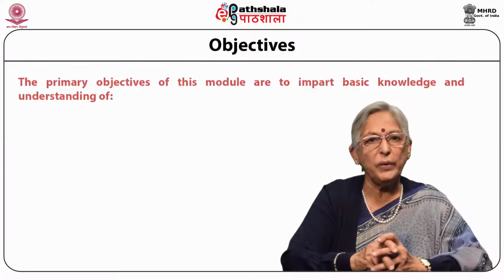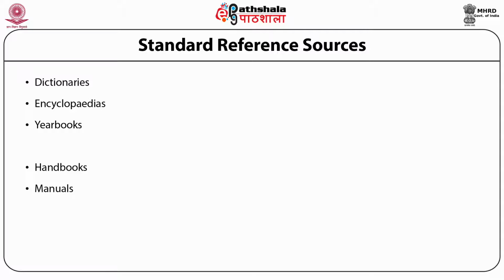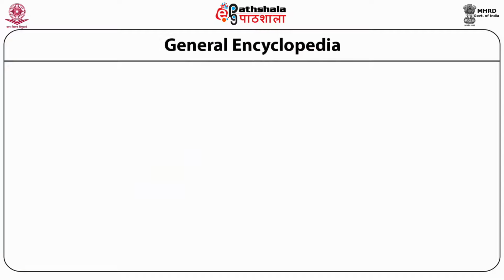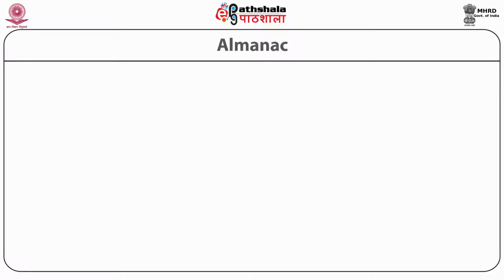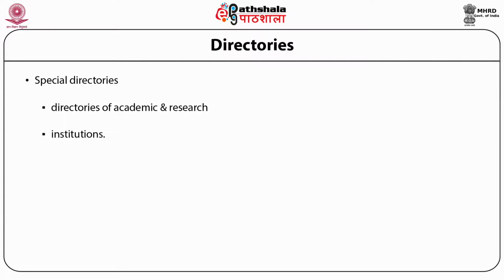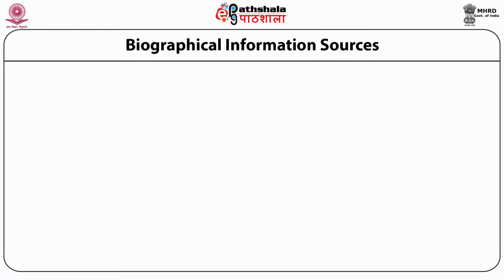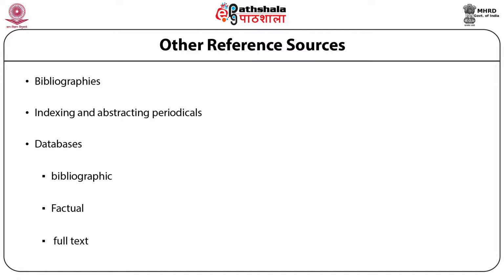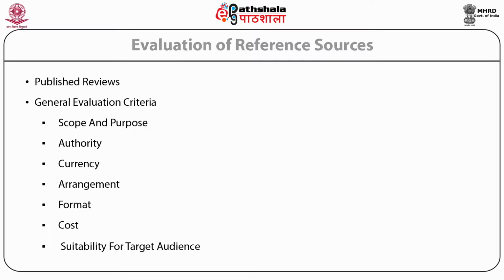04.Reference Sources: Use and Evaluation Criteria, e-Information Sources (LS)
Paper    : Information Sources, Systems and Services